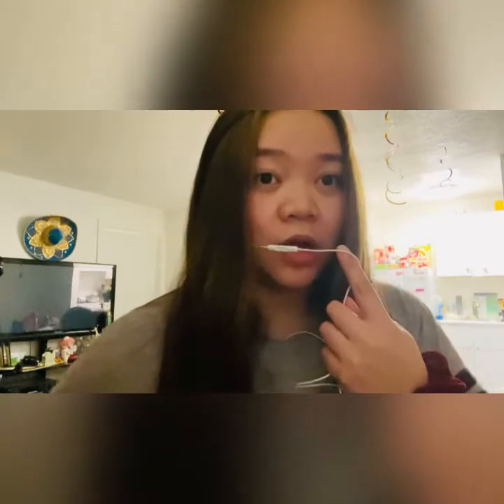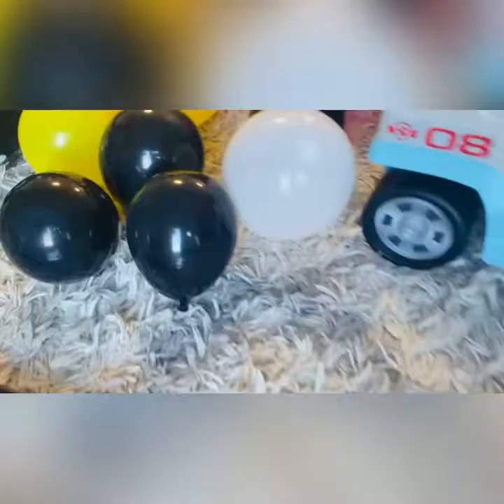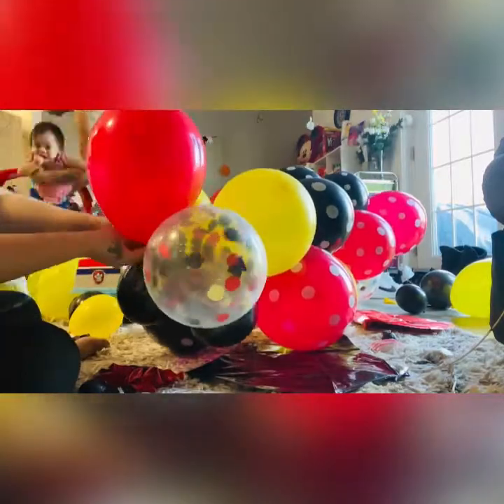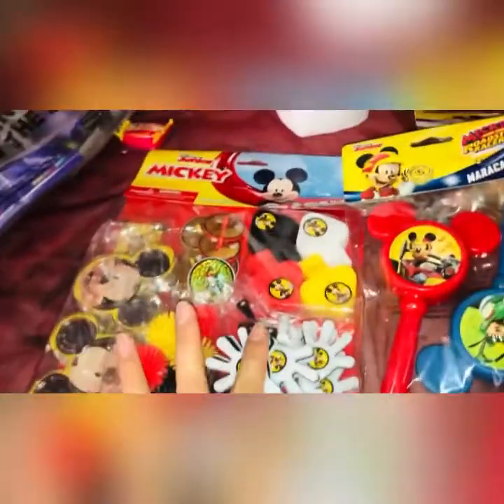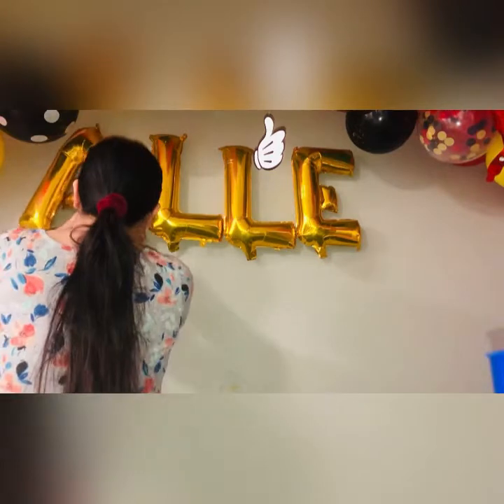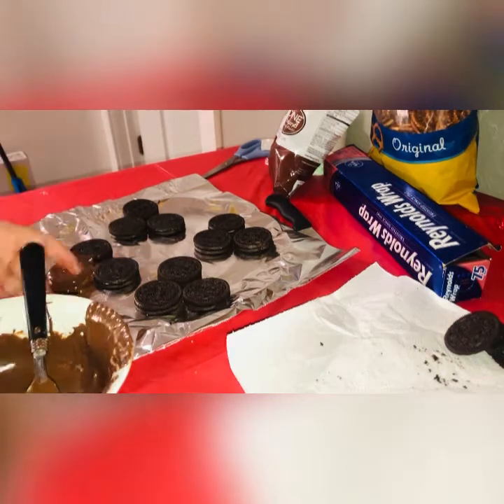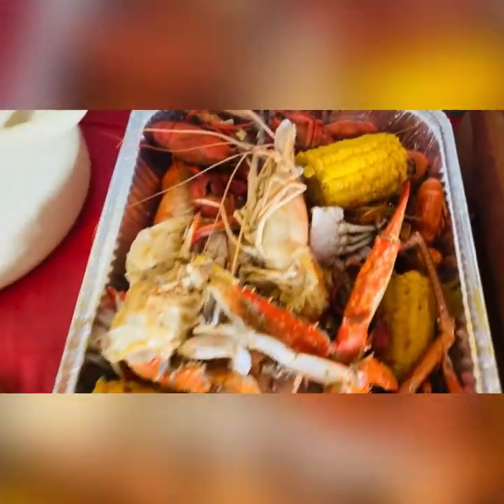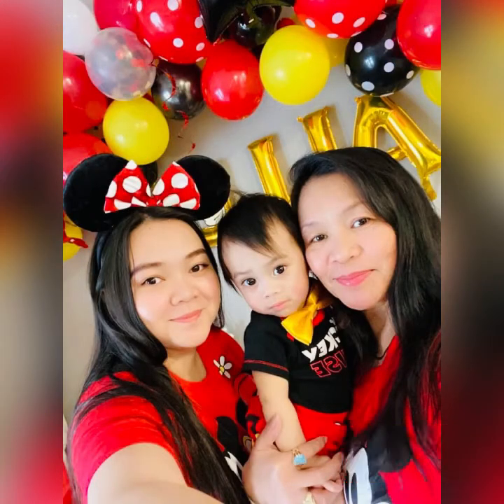Mickey Mouse Theme | Allen’s 1st Birthday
For Allen’s 1st birthday I wanted to capture and share it to you guys what I did. Hopefully you guys will enjoy and for those who are wanting to do a Garland balloon I hope you guys learned something from watching my quick tutorial :) Please do share